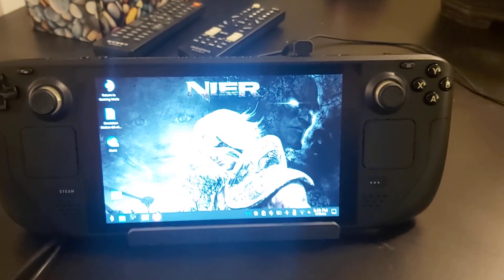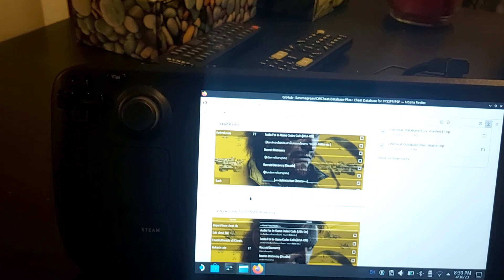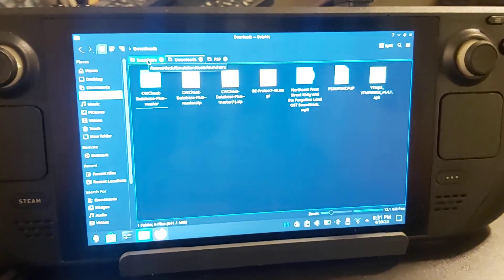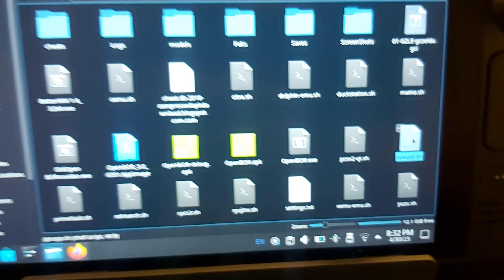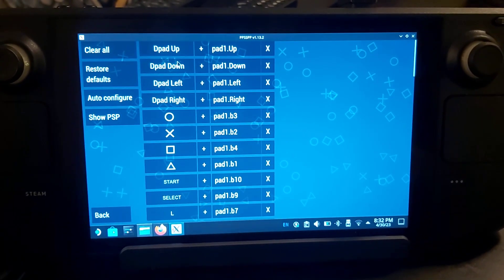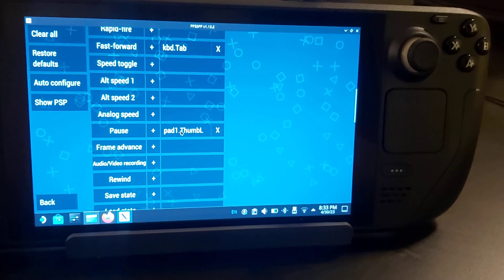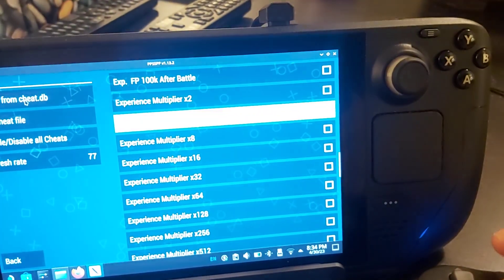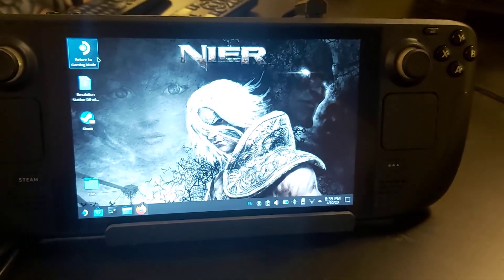Steamdeck how to use cheats with PSP games PPSSPP working on deck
I go through the steps to cheat on the ppsspp games while on Steamdeck